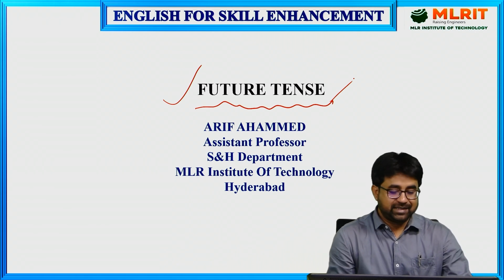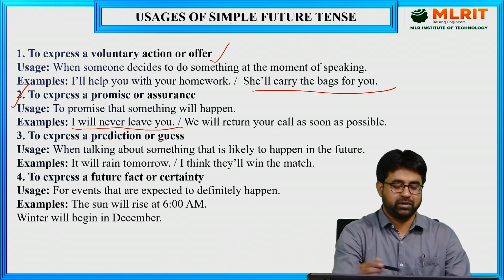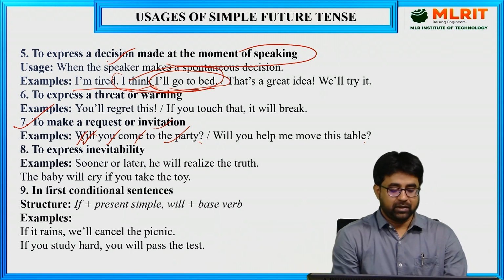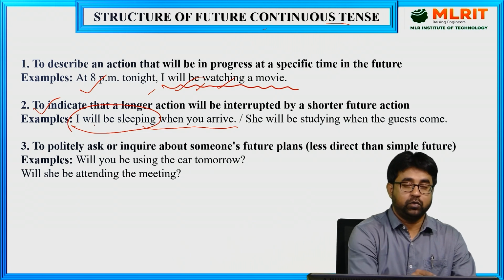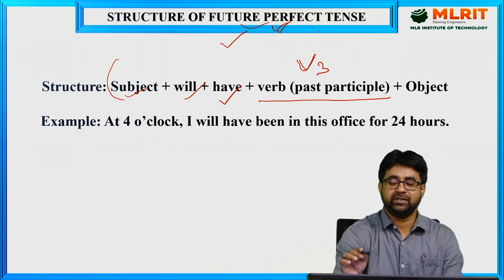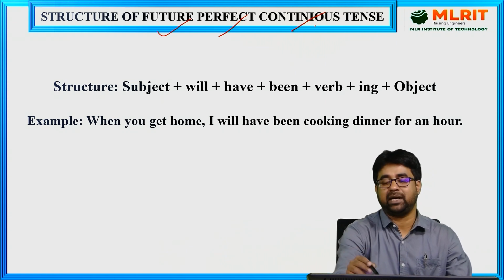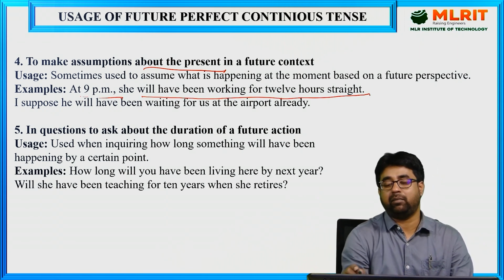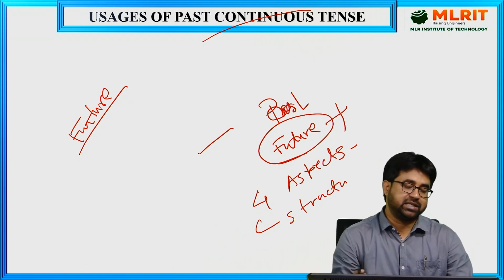LEC24| English for Skill Enhancement| Future Tense by Arif Ahammed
Hyderabad.